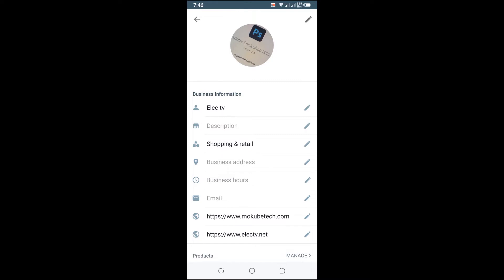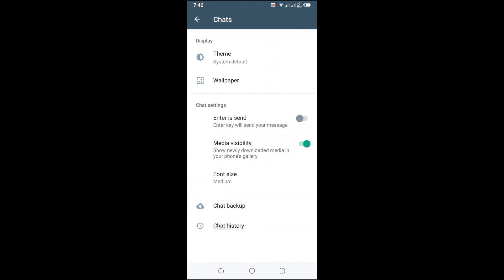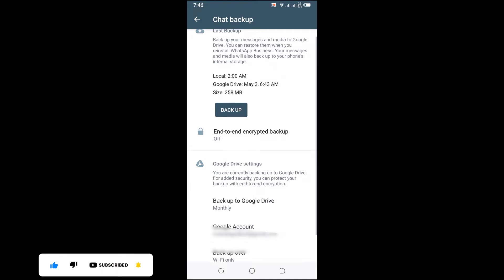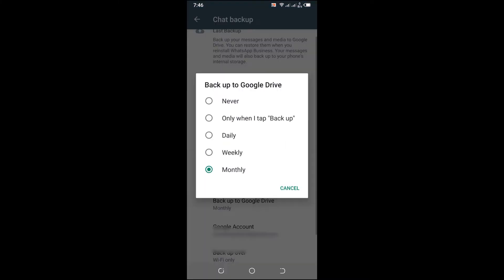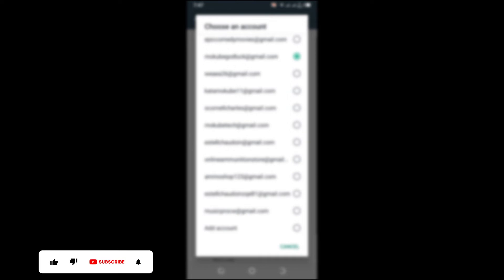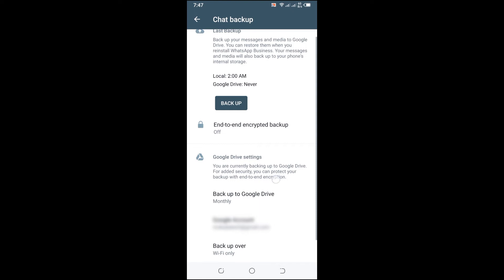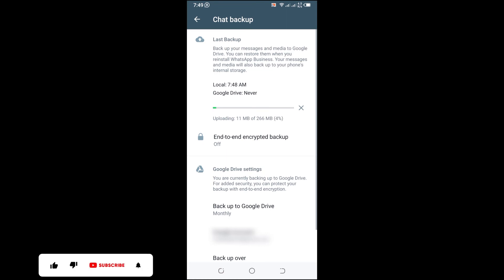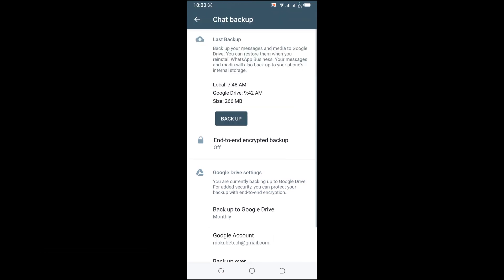How to Backup Whatsapp Chat || Complete Tutorial Guide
Hi Friend In this Video You will Learn How to Backup Whatsapp Chat

Set up Google Drive backups
Open WhatsApp.
Tap More options👉 Settings 👉Chats 👉Chat backup 👉 Back up to Google Drive.
👉Select a backup frequency other than Never.
👉Select the Google account you'd like to back up your chat history to. ...
👉Tap Back up over to choose the network you want to use for backups.